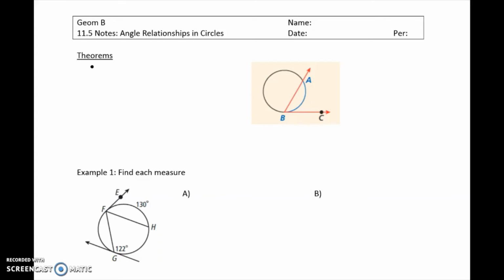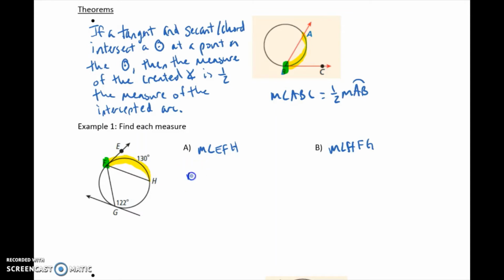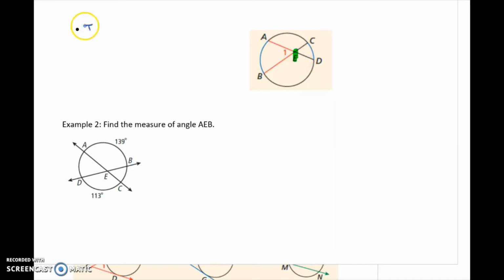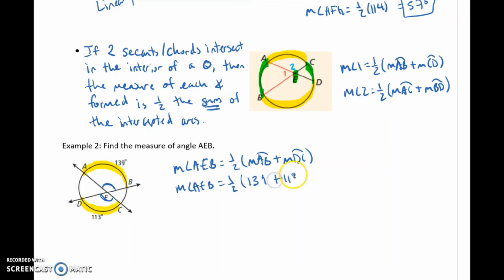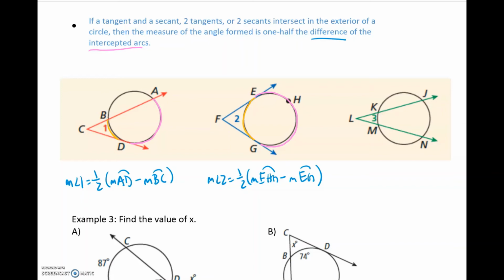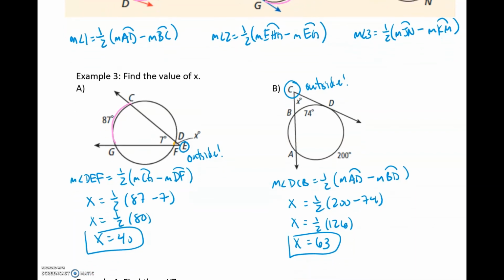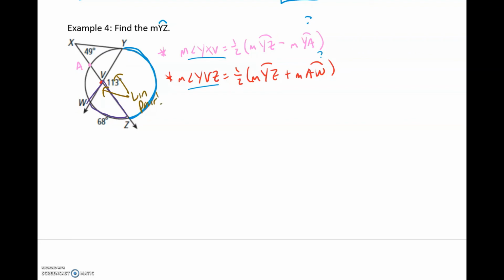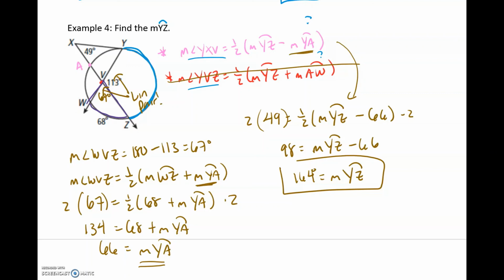11 5 Angle Relationships in Circles